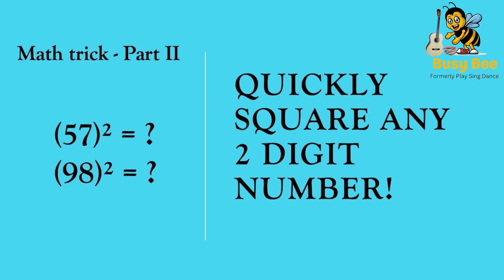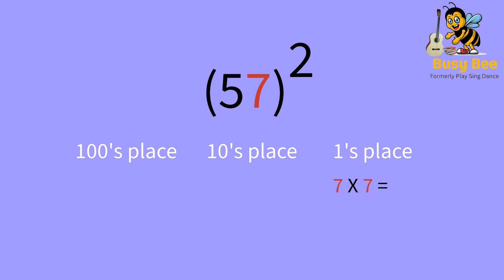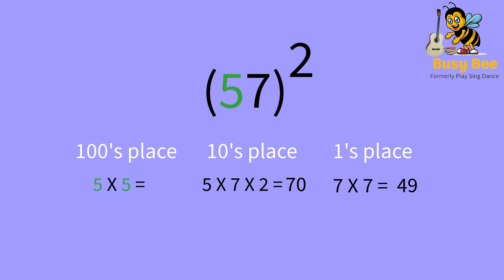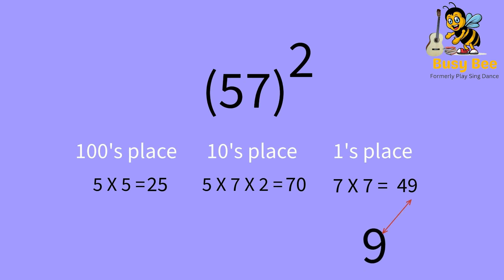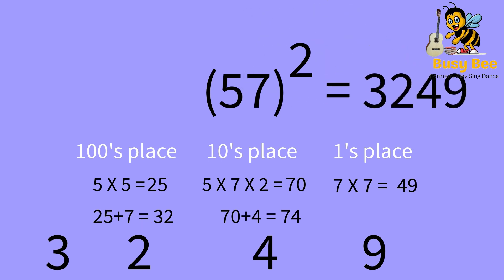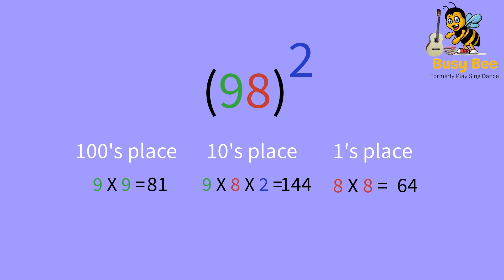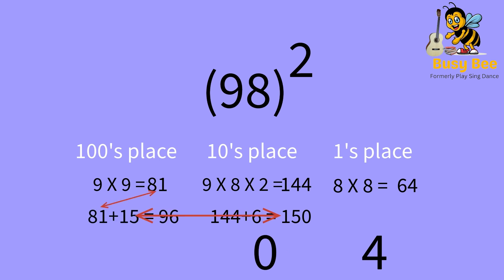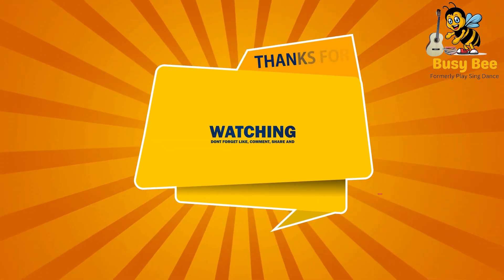Square of any two digit number - Part II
This trick helps you to find square of any 2 digit number easily and quickly. This is part II with 2 examples.